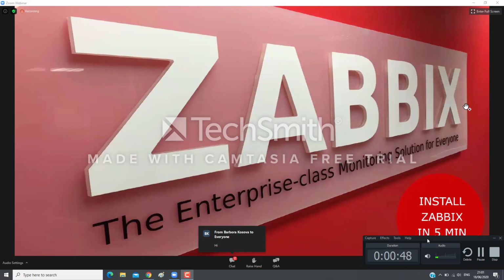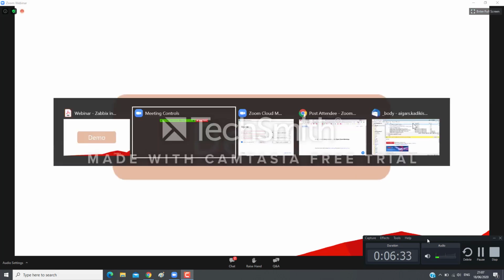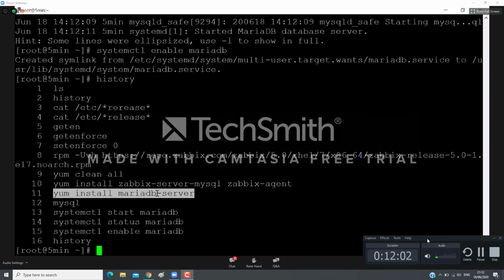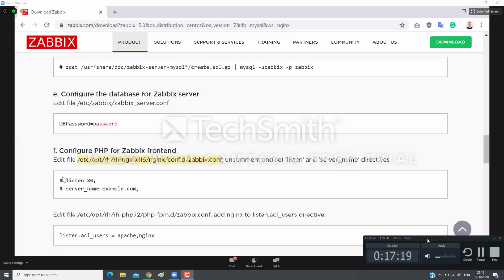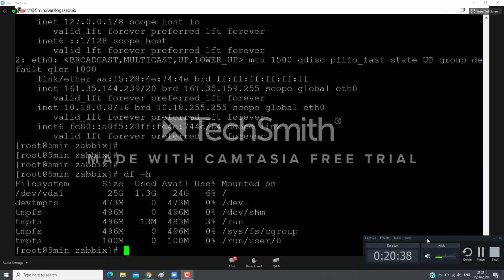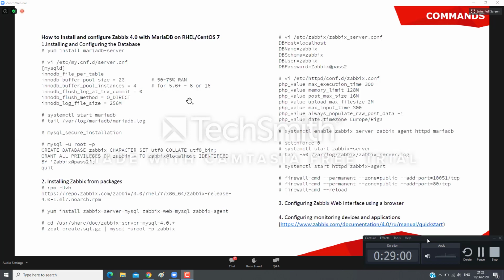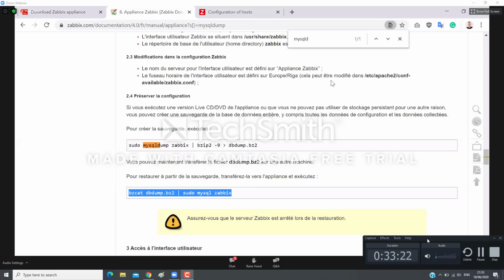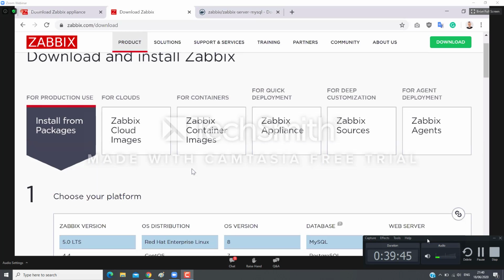Install Zabbix in 5 minutes